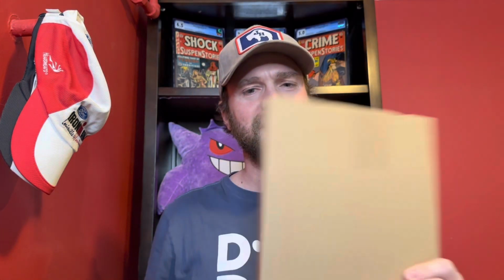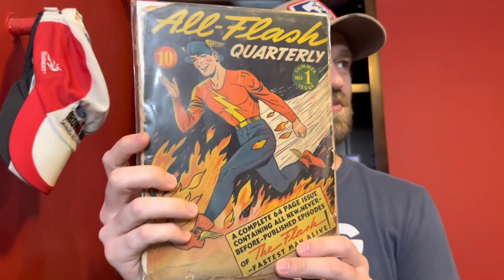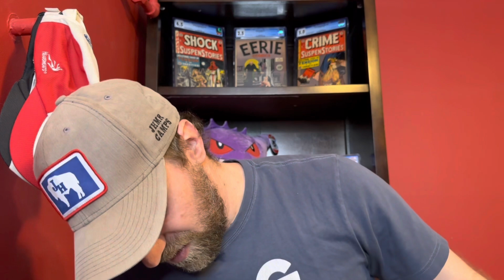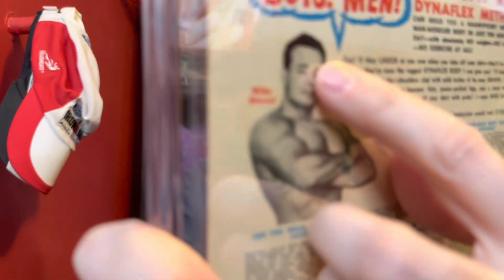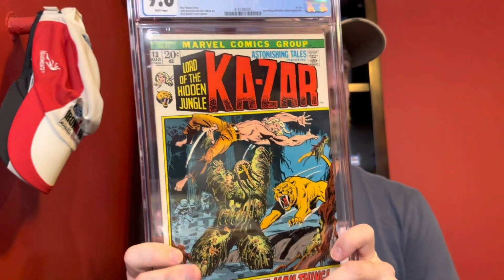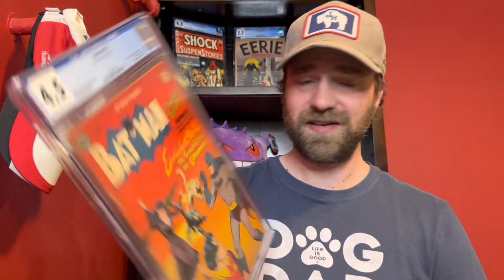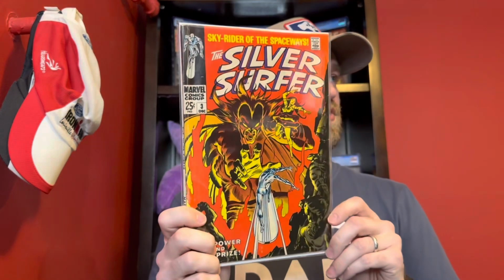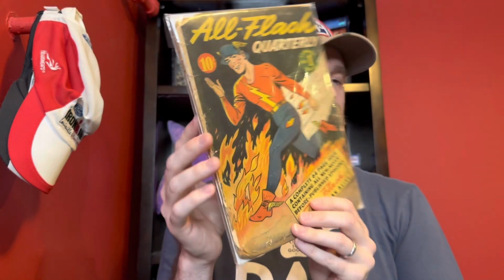Are These Key Comics Finally Too Cheap? Free Giveaway!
In this video I unbox a bunch of great key comics including a couple key Silver and Bronze Age comics that might finally be looking good to buy. I hope you enjoy and see some fun books!

You can also reach me by mail at:
Automatic Comics